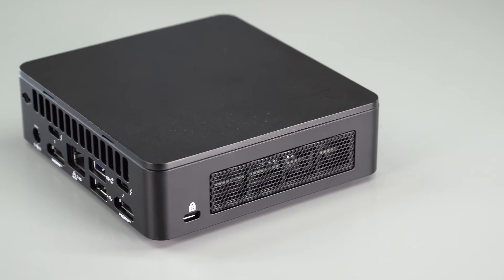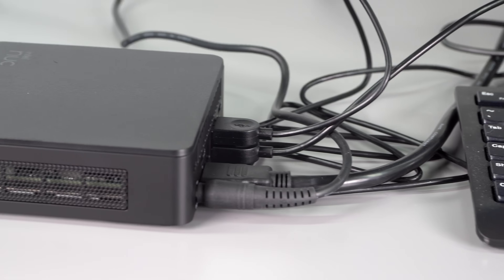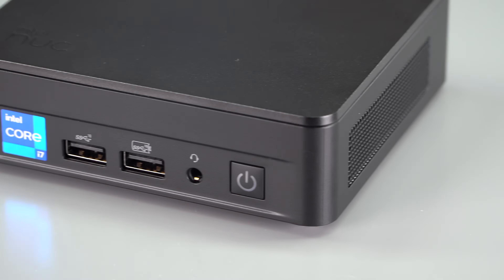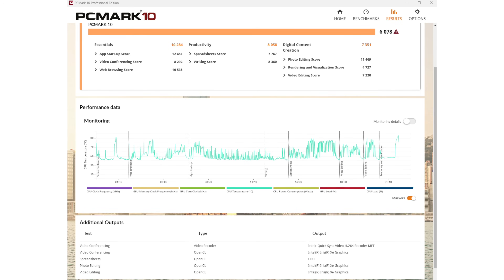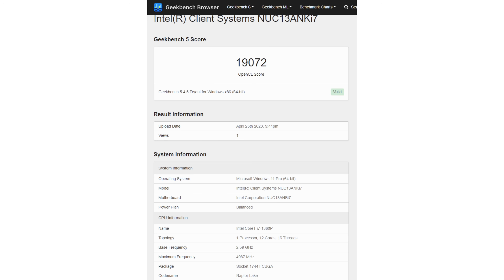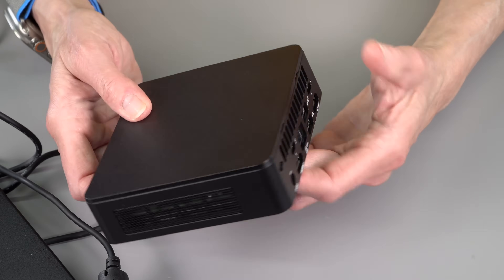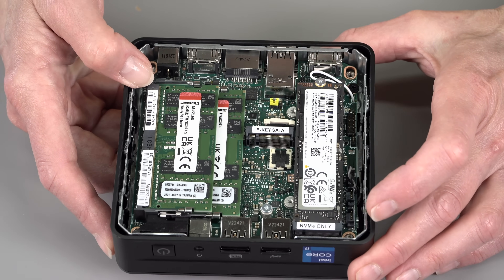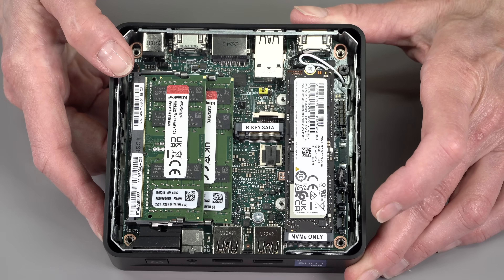Intel NUC 13 Pro Review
The Intel NUC 13 Pro (Arena Canyon) is Intel’s smallest tiny PC for 2023. It’s small enough to fit in a roomy pocket, yet it packs as much horsepower than a conventional 14” laptop while offering many more ports. The NUC (which stands for Next Unit of Computing) will be available bare bones or with RAM, SSD and OS pre-installed. It has an Intel Core i7-1360P 28 watt processor with Iris Xe graphics, 2 RAM slots, 2 M.2 slots, WiFi 6E, Thunderbolt 4, 2 HDMI 2.1 ports, 2.5Gb Ethernet and USB-A. It’s VESA mount compatible, so you can mount it behind a monitor.